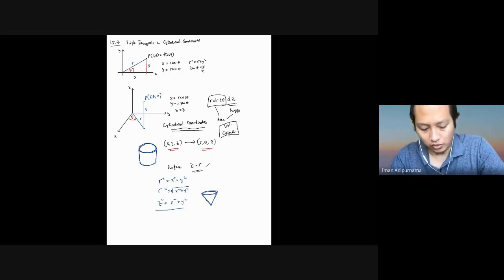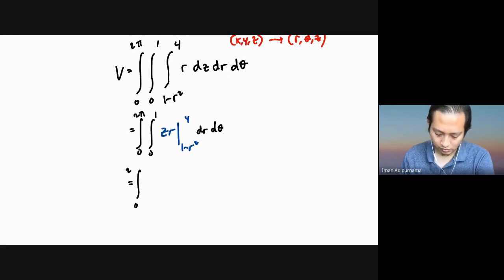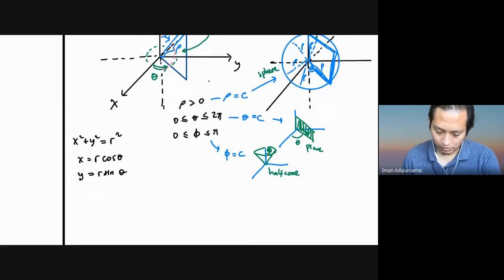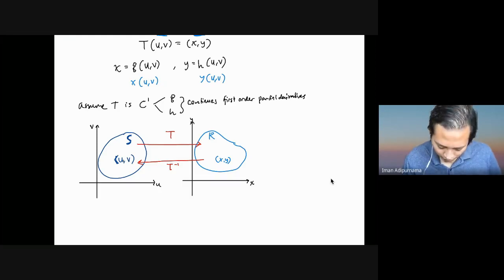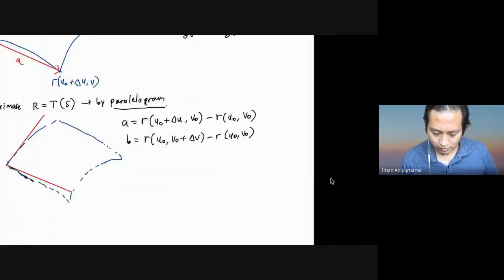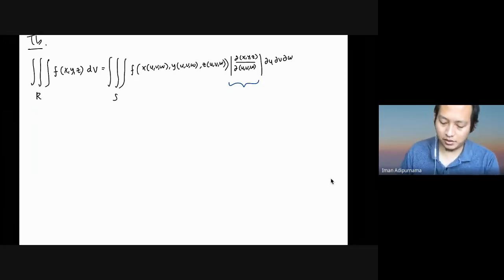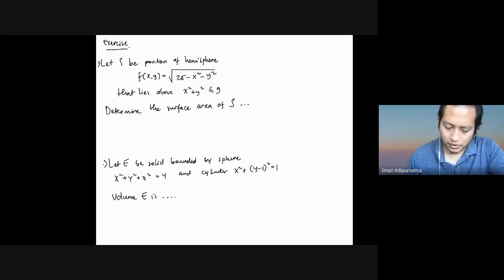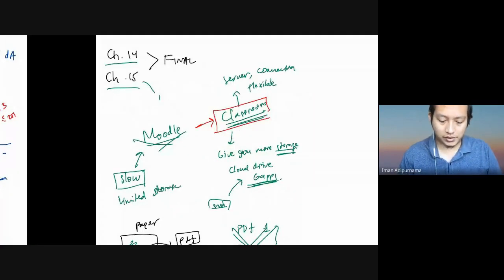CE162B005 Class 6/16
This is the recording of the last lecture on Calculus on 6/16. We discuss the section15.7, 15.8, and 15.9.